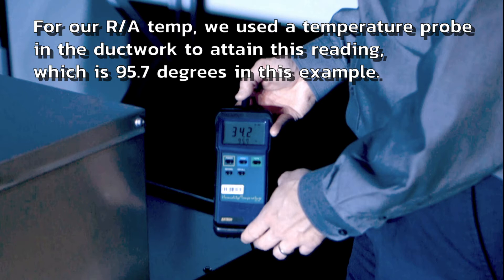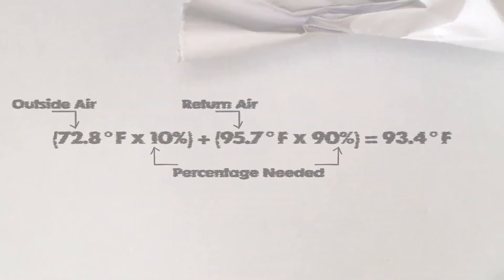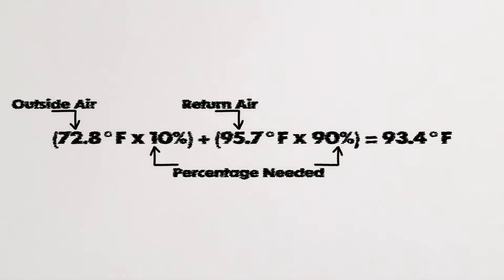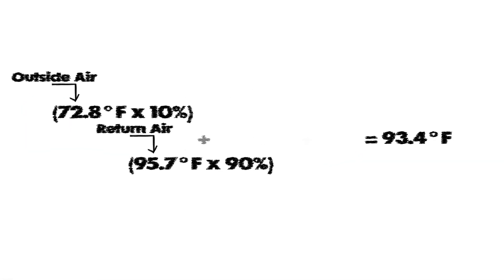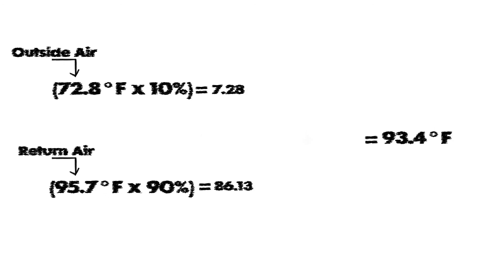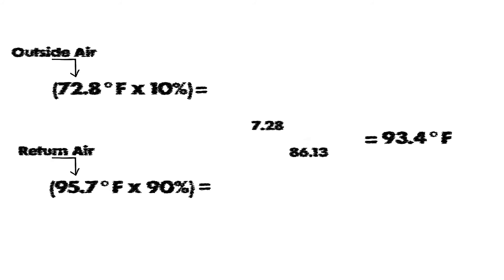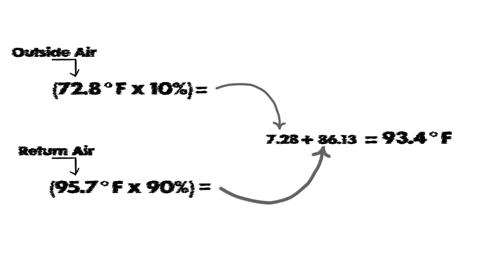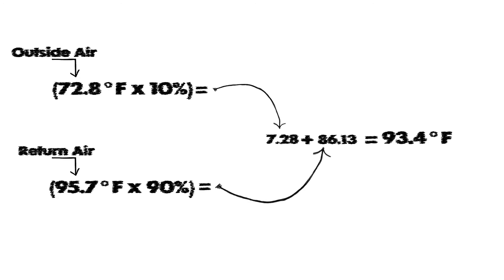Setting up Minimum OA for an Economizer with a JADE Controller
Welcome to MicroMetl HVAC Installation Series, your go-to destination for professional HVAC configuration tutorials. In this video, we walk you through how to set outside air percentages on an HVAC economizer using the Mixed Air Calculation Method—a critical technique for energy efficiency and compliance.

If you're an HVAC technician, building engineer, or facilities manager looking to fine-tune economizer airflow, this video will teach you how to hit precise mixed air temperatures using voltage-based adjustments.

📚 What You’ll Learn in This Video:

How to calculate target mixed air temperature

Where and how to measure return air and outside air

How to use sensor data for precise airflow calibration

Voltage adjustments to match outside air percentage goals

Best practices for both single- and two-speed fans

✅ Helps meet minimum outside air code compliance
✅ Enhances ventilation accuracy without airflow measuring tools
✅ Reduces energy loss by avoiding excessive outdoor air
✅ Scales for small businesses, large facilities, and multi-zone systems
✅ Teaches a method that’s replicable and measurable using basic sensors and formulas

Whether you're optimizing for occupant comfort, energy code compliance, or improved IAQ, this method delivers results without guesswork.

⏱️ Timestamps:
0:00 – Introduction to the Mixed Air Calculation Method

0:24 – Overview of Economizer & Test Setup

0:51 – Measuring Return and Outside Air Temperatures

1:30 – Applying the Mixed Air Formula

2:01 – Using Guess and Check to Adjust Voltage

2:43 – Adjustments for Two-Speed Fan Systems

2:48 – Final Tips & Thank You

🛠️ Step-by-Step Breakdown:
Step 1: Understand Your Required Outside Air %
Start by knowing your target outside air volume—typically defined by code or engineering spec. In the example, the requirement is 10%.

Step 2: Measure Key Temperatures
Use the economizer-mounted sensor to measure outside air temp and a probe in the return duct for return air temp. These are essential inputs for the formula.

Step 3: Apply the Mixed Air Formula & Adjust
Use:
(OAT × %OA) + (RAT × %RA) = Target Mixed Air Temp
Then, use the controller’s minimum position voltage to fine-tune until your mixed air temperature hits the calculated target. Use 0.1v increments for precise control.

🧠 Final Thoughts & Call-to-Action:
Mastering the Mixed Air Calculation Method empowers you to set the right minimum outside air settings without measuring airflow directly—saving time while maintaining comfort and compliance.